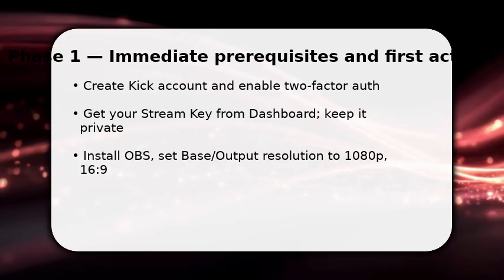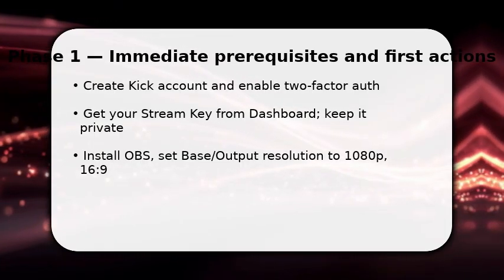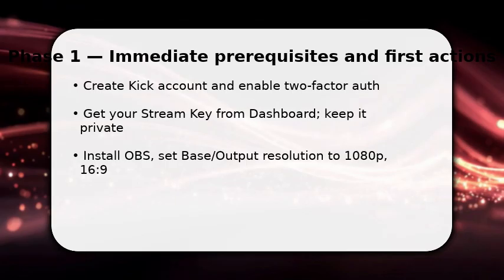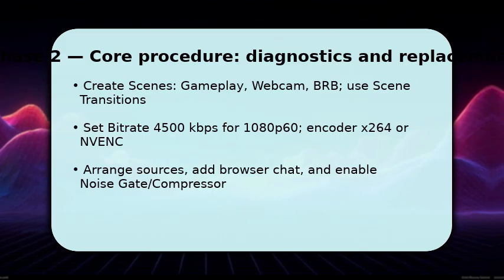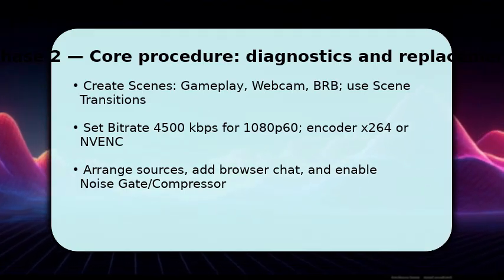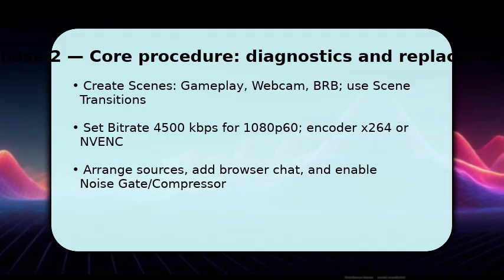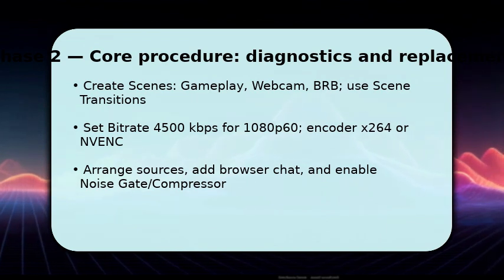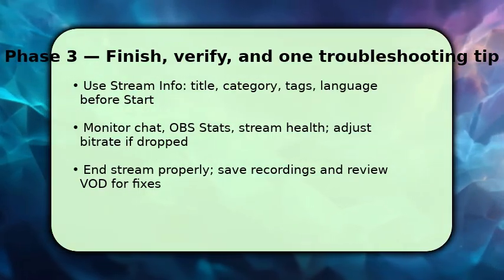How to Use Kick Streaming - Full Guide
How to Use Kick Streaming - Full Guide | 🔒 Surfshark VPN Deal — Stay private and secure. $1.99/mo + 3 Months Free ▸

Dive into the world of kick streaming on YouTube! This comprehensive guide covers everything from setting up your equipment to mastering live interactions with viewers. Learn how to enhance viewer engagement and grow your channel.

kickstreaming, YouTube Live Streaming Guide, live interaction tips, viewer engagement strategies, content creation for streams, how-to live streaming on YouTube, enhancing stream quality, audience growth during streams, setup equipment for kick streaming, best practices in video broadcast